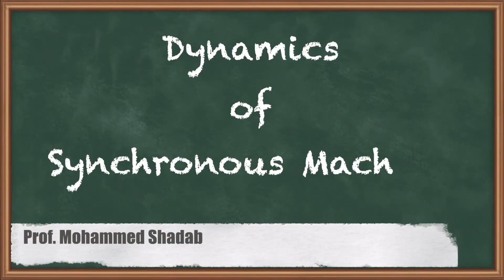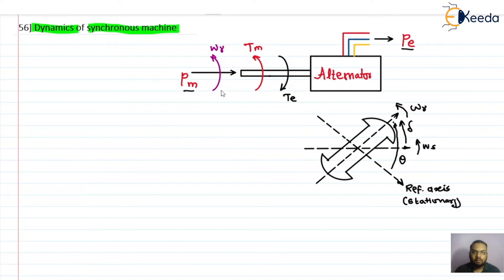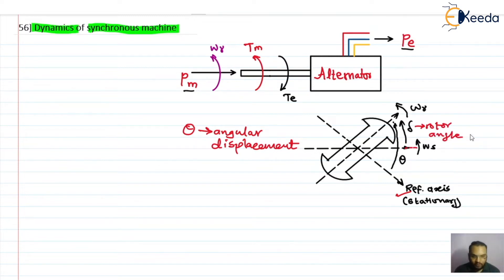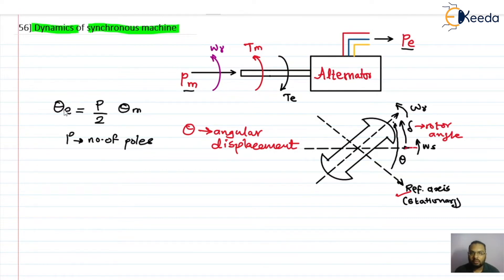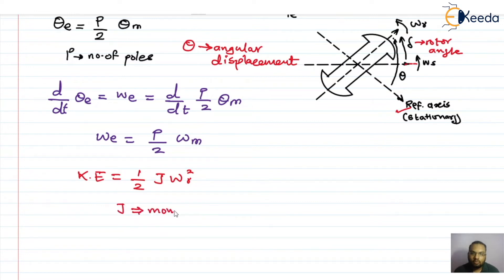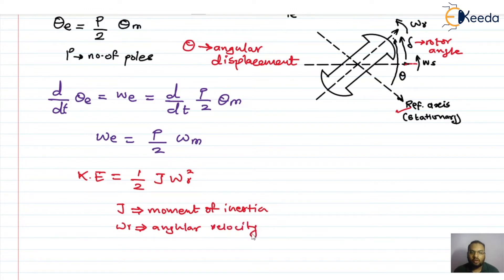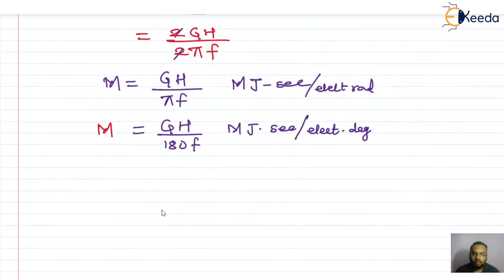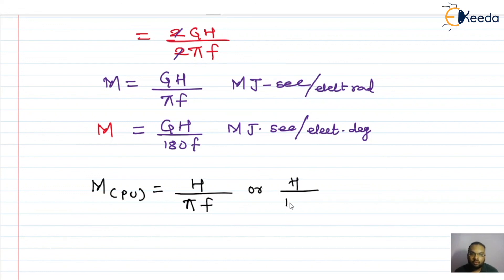Dynamics of Synchronous Machine - Power System Stability - Power System 3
Video Name - Dynamics of Synchronous Machine

Chapter - Power System Stability

Happy Learning!